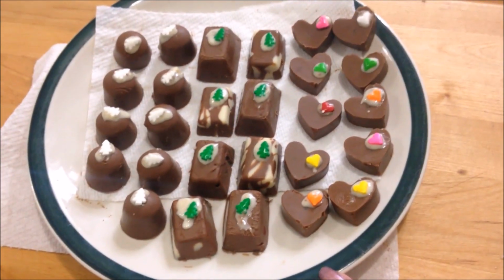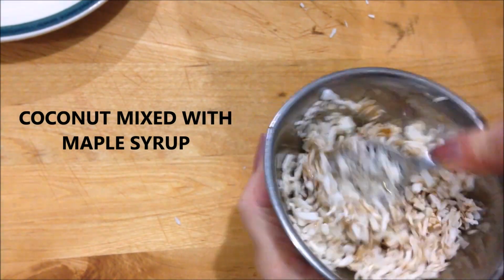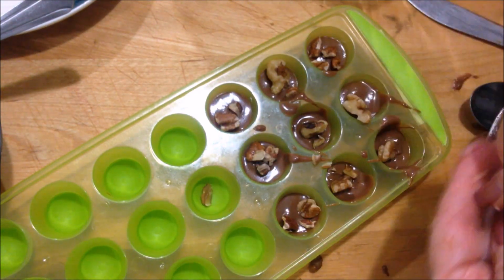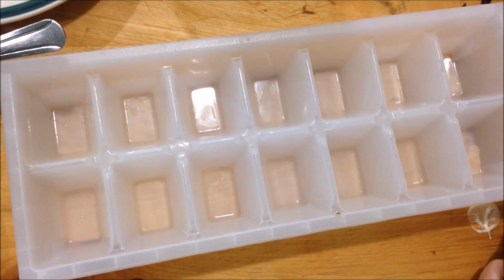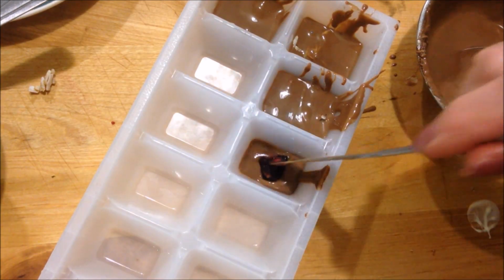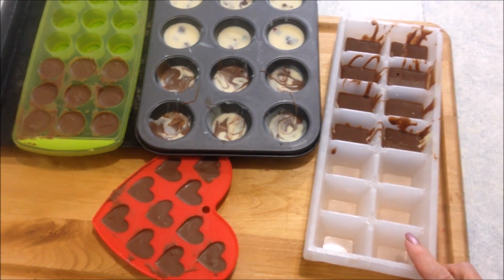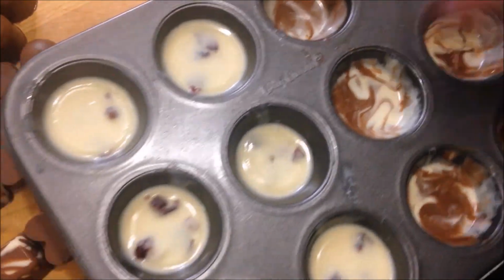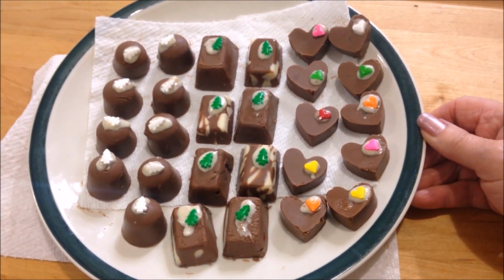LAST MINUTE CHRISTMAS CHOCOLATES, Homemade candy recipe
Bonbons au chocolat maison,
Hausgemachte Pralinen, Σπιτικές καραμέλες από σοκολάτα,
Spitikés karaméles apó sokoláta, Domowe cukierki czekoladowe,
Hjemmelagde sjokoladegodterier, Caramelle al cioccolato fatte in casa,
Házi csokoládé, Doces de chocolate caseiros, Bomboane de ciocolată de casă,  Домашние шоколадные конфеты,
Domashniye shokoladnyye konfety, Domači čokoladni bonboni,
Caramelos de chocolate caseros,  Hemlagad chokladgodis,
Ev yapımı çikolatalı şekerlemeler, Домашні шоколадні цукерки,
Domashni shokoladni tsukerky, Házi csokoládé